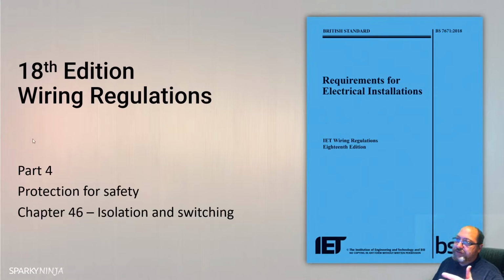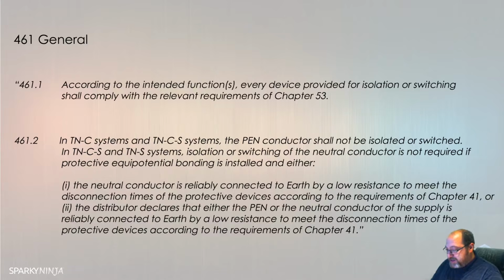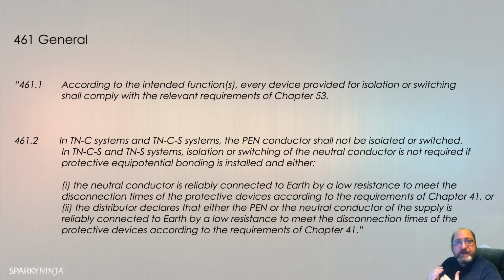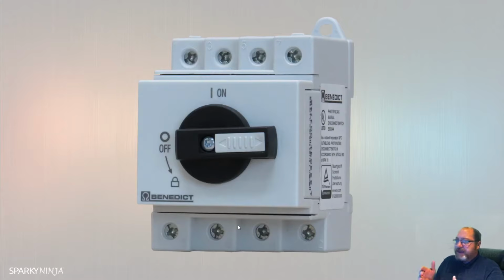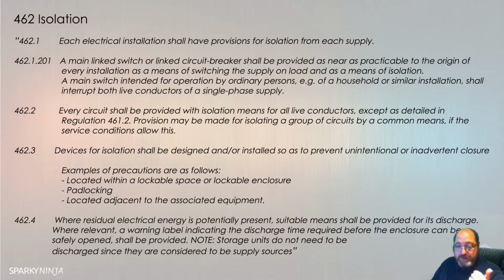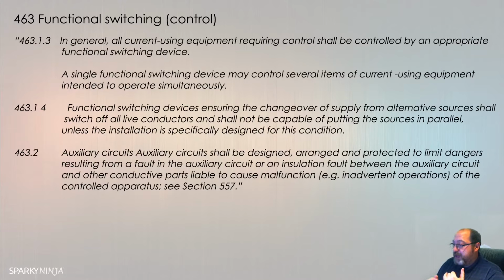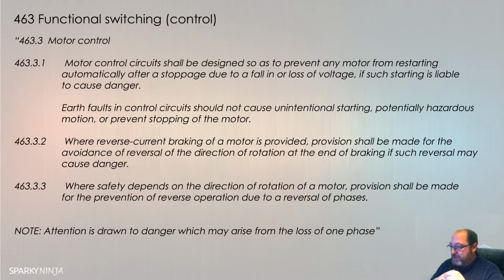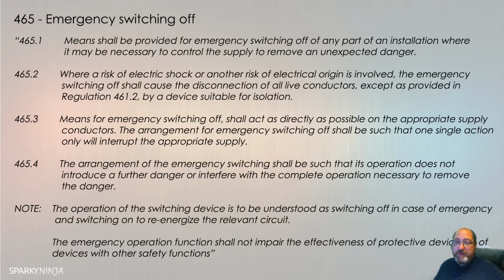18th Edition Training Series - Episode 9 - Part 4, Chapter 46 - Isolation & Switching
This video covers Chapter 46 - Isolation and Switching, which returns to us in the 18th edition.